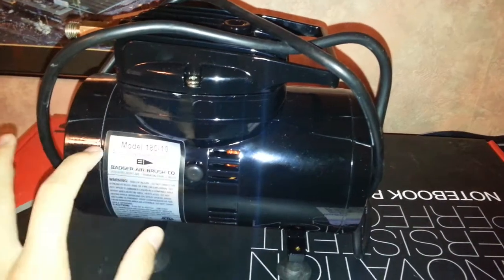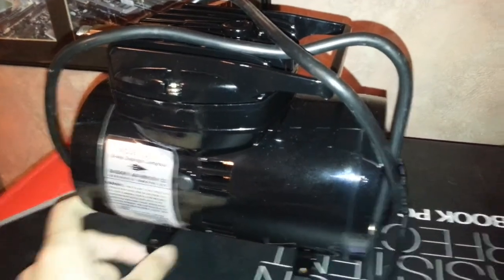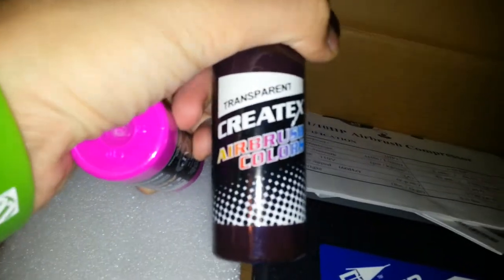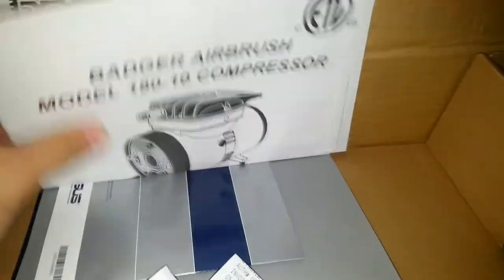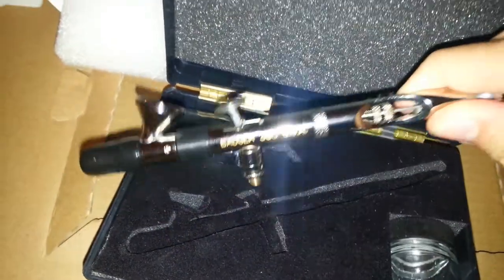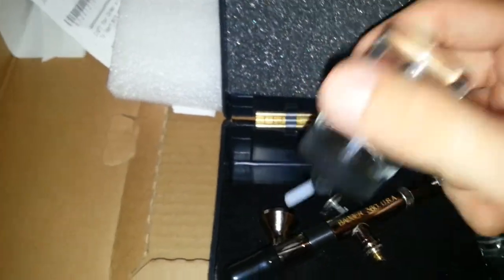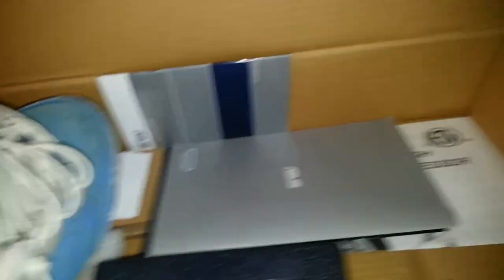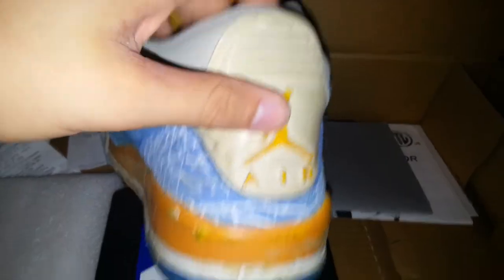**Update video** showing airbrush and compressor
Just a quick update im going to get back to sneaker videos but wanted to show what im working on im still extremely new to airbrushes and paint kind of stuff